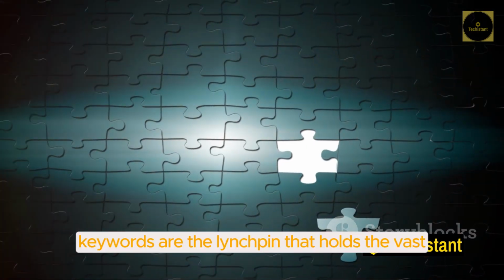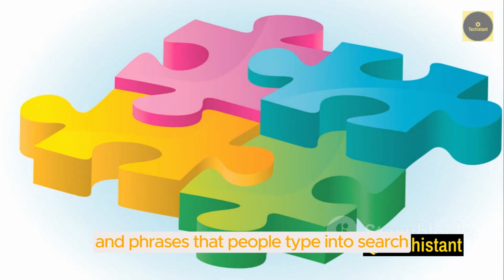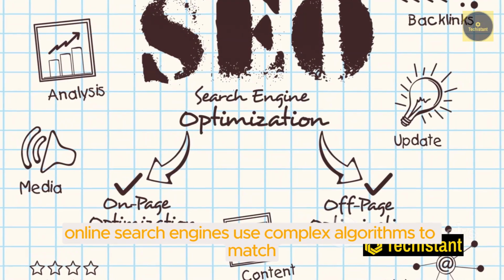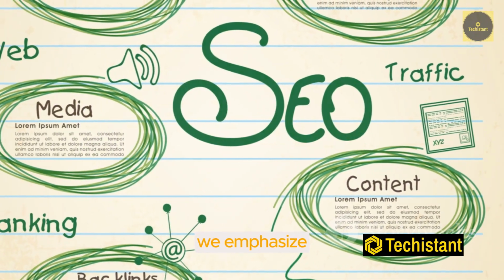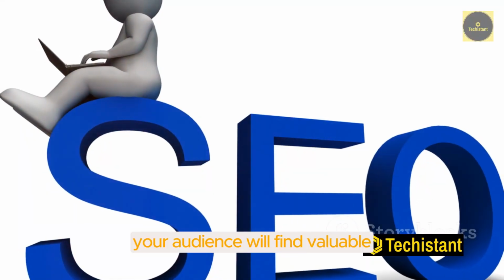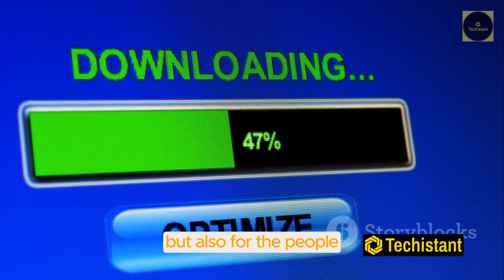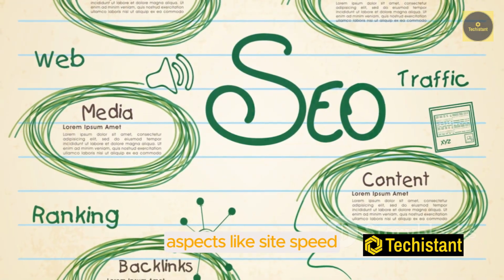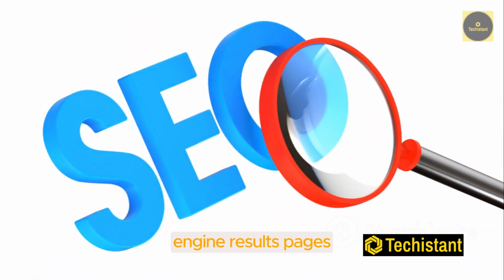Lesson-16: Keyword Research and SEO Mastery | (FREE YouTube Channel Creation Complete Course)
4.2 Keyword Research: Leveraging SEO for Discoverability

Module 4: Optimizing Your Channel for Growth

YouTube Channel Creation Complete Course from Scratch for Beginners 100% Step-by-Step Guide | Get your channel ready for 2024

Unlocking Discoverability: Keyword Research and SEO Mastery - Course Summary

Keyword research is a crucial aspect of optimizing your channel for search engine optimization (SEO). In this section, we will delve into the process of identifying relevant keywords that align with your content and have a high search volume. We will discuss various keyword research tools and techniques to help you rank higher in search results, increase organic traffic, and attract a wider audience to your channel.

00:00:00 Introduction
00:02:01 The Foundations of Keyword Research
00:04:16 Tools and Techniques
00:06:19 SEO Optimization
00:08:27 Conclusion and Key Takeaways
00:10:46 End Sting